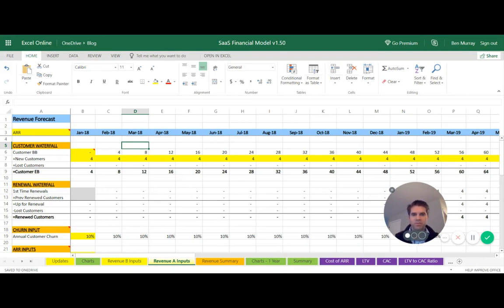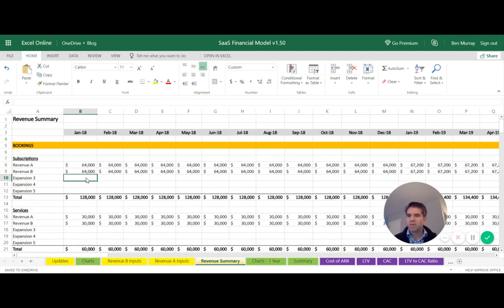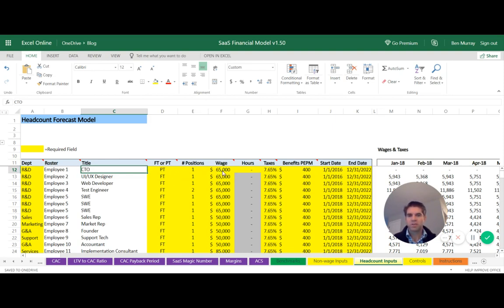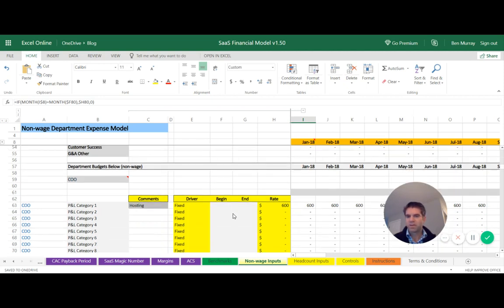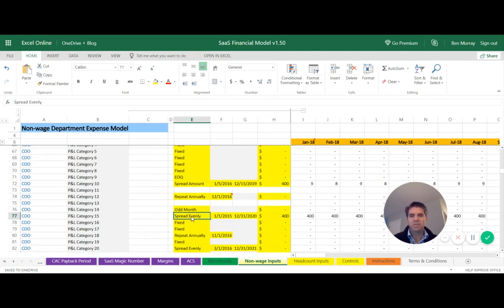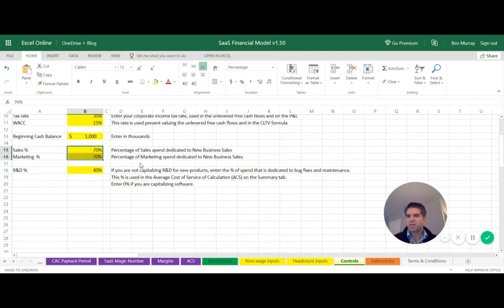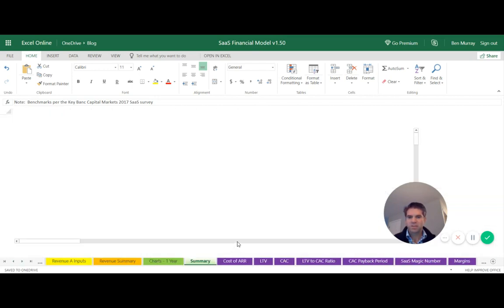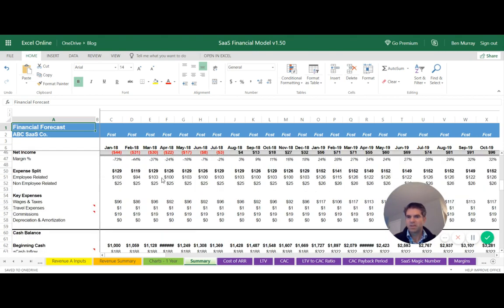Introduction to the SaaS Financial Plan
My free SaaS Financial Plan has been downloaded thousands of times.  Check out this brief introduction as I explain the major tabs of this SaaS forecast model.  The tabs include the headcount forecast, department forecast, and bookings/revenue forecast.